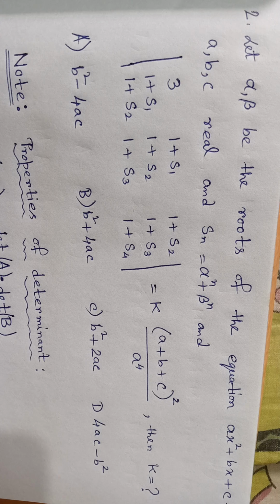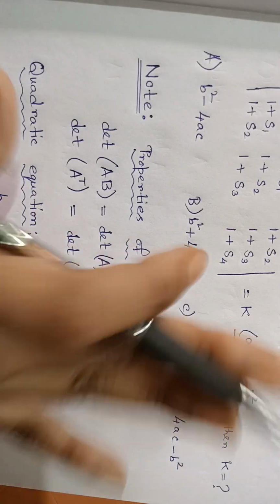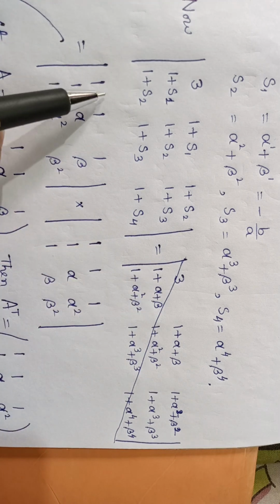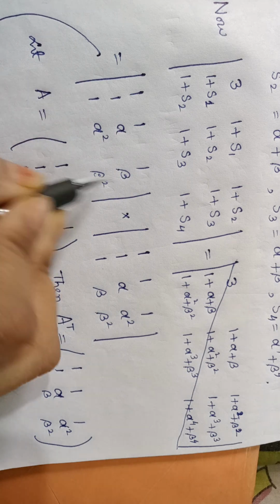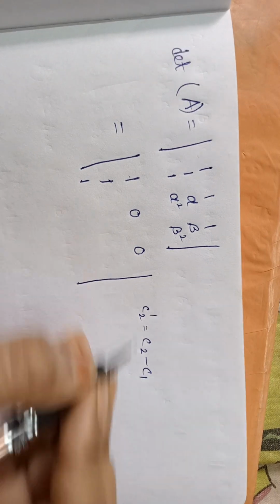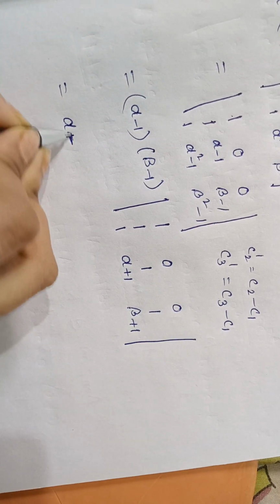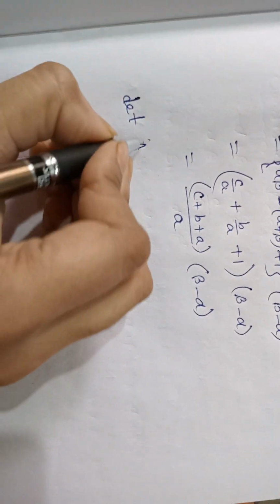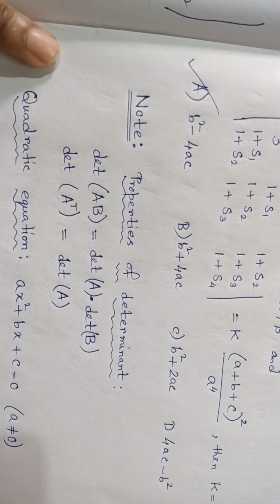WBJEE Previous Year Mathematics Problems Discussion || Lecture 2 by Dipa Ari